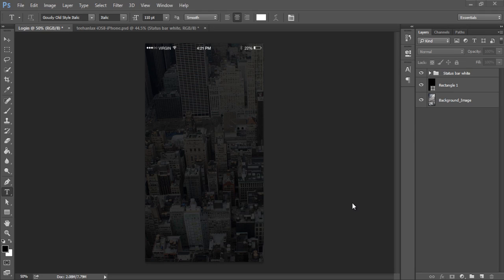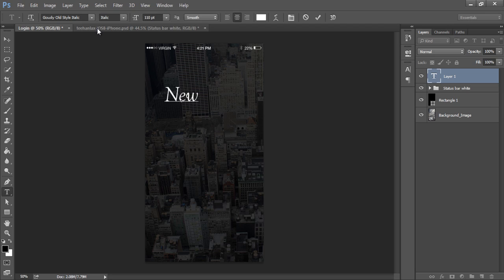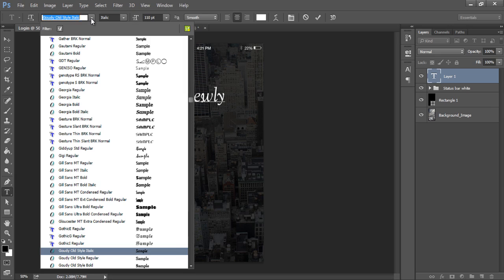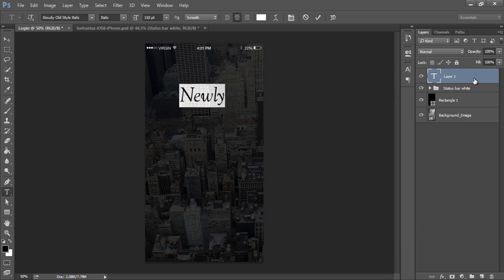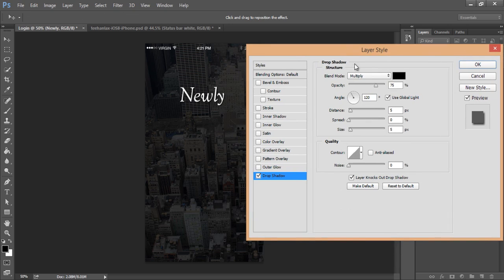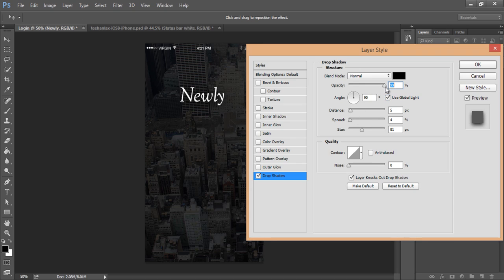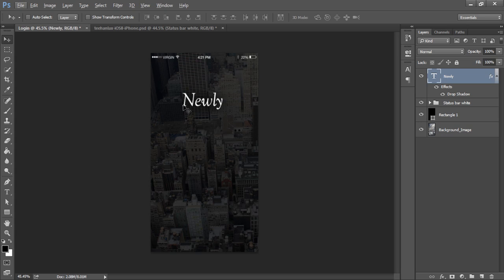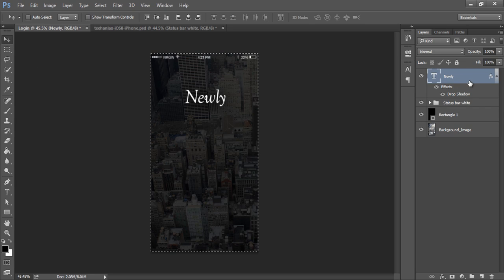Designing Logo for UI/UX Design